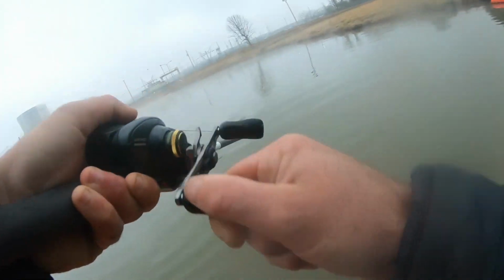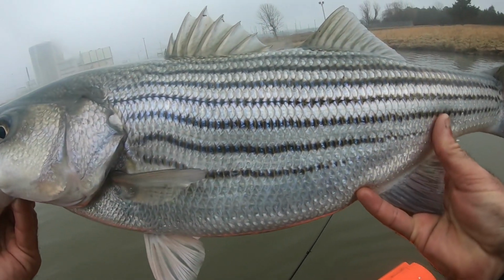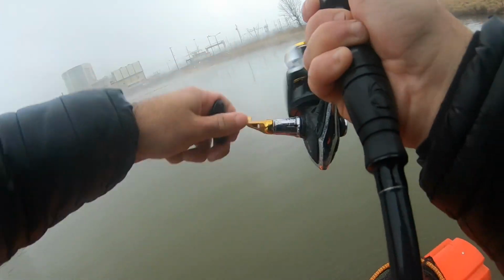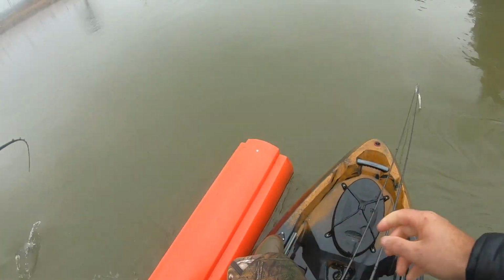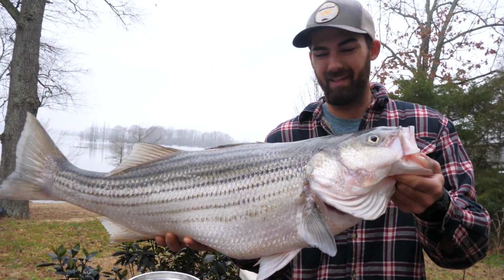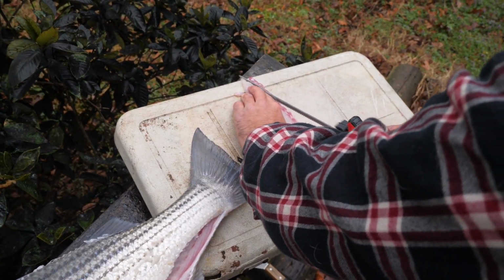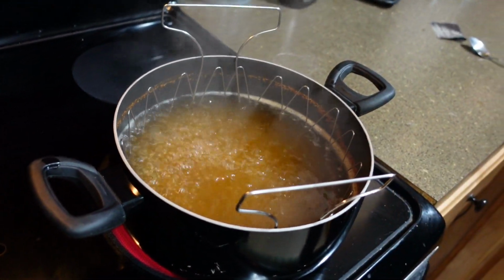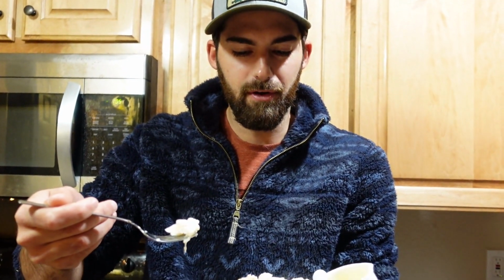CATCH & COOK POOR MAN'S LOBSTER!?!?!? (Unbelievably Delicious!!)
Today we are catching striper and turning them into a delicious Poor Man's Lobster dish! This recipe is super easy and will make you feel like you are actually eating fresh lobster! You have got to try it! We hope you enjoy this catch and cook video, if so, hit the LIKE button for us and SUBSCRIBE to the channel so you can keep up with all of our future fishing and outdoor adventures!